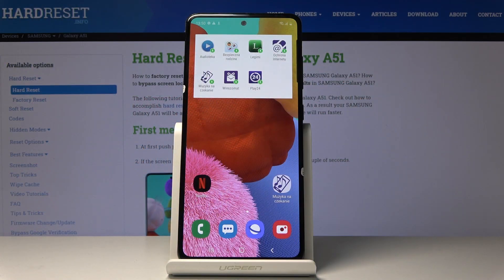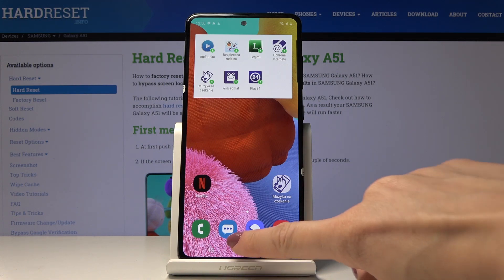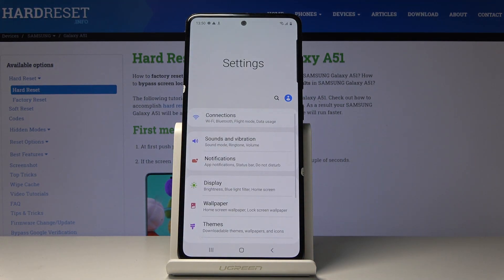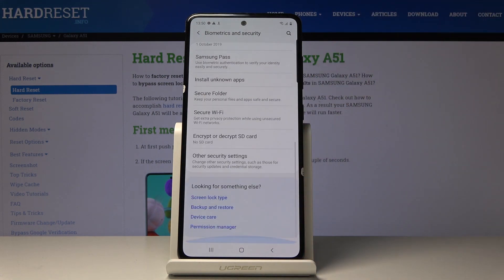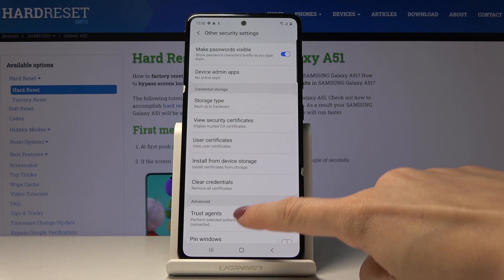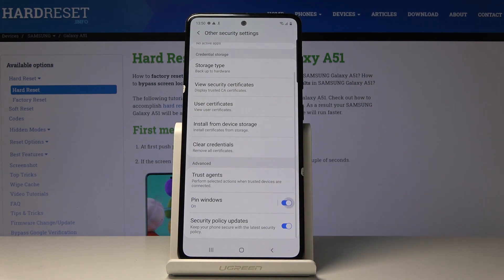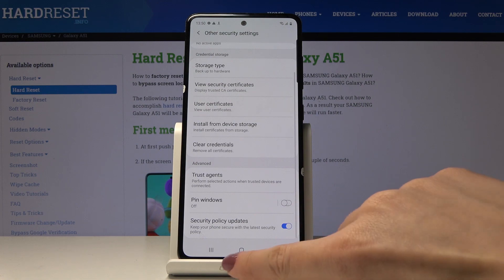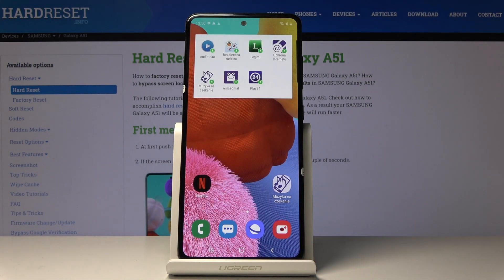How to Activate Pin WIndows in SAMSUNG Galaxy A51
More tutorials with SAMSUNG Galaxy A51:
Find out how to easily enable Pin Windows in Galaxy A51. Pin is a specific app on SAMSUNG Galaxy A51. While an app is pinned calling and messaging are not avaible. What's worth to say other apps will be prevented. Check out how to turn off the Pin Windows function in Samsung devices.

How to enable Pin Windows in SAMSUNG Galaxy A51? How to disable Pin Windows in SAMSUNG Galaxy A51? How to turn on Pin Windows in SAMSUNG Galaxy A51? How to turn off Pin Windows in SAMSUNG Galaxy A51?